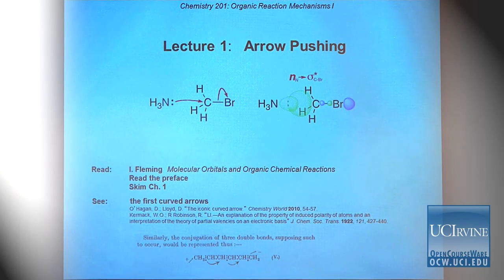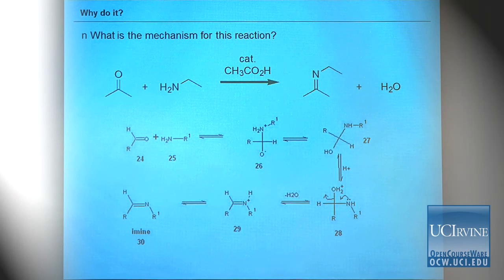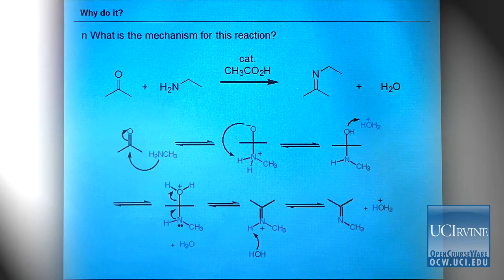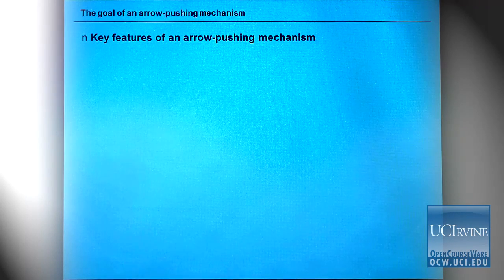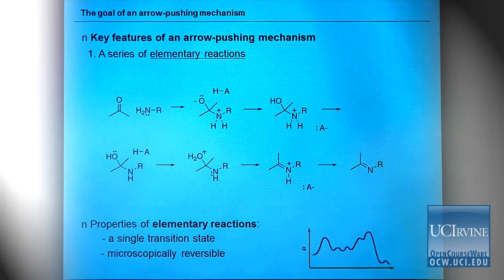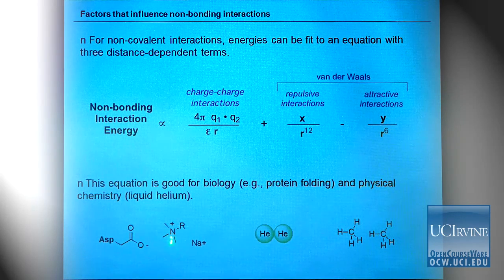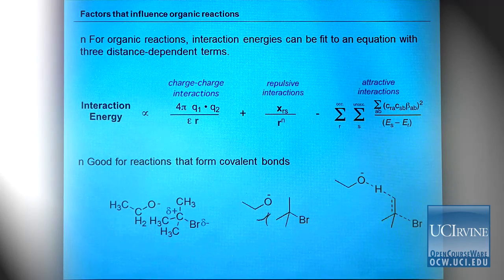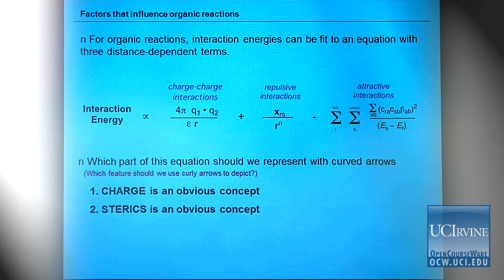Magic of arrow pushing in chemistry and reactions